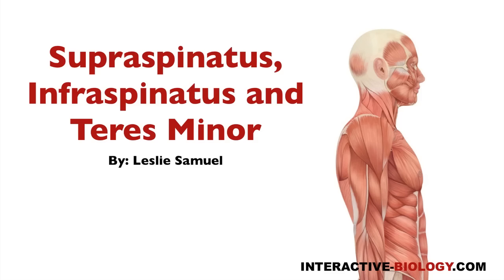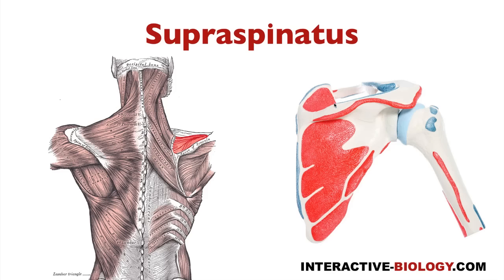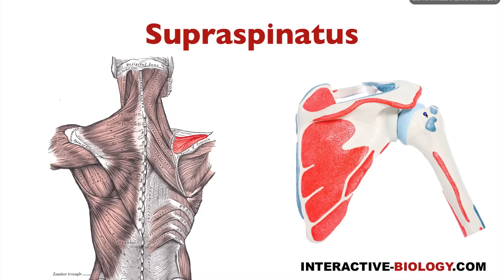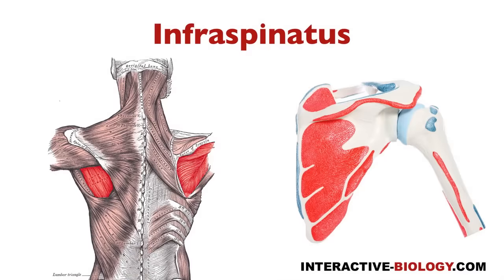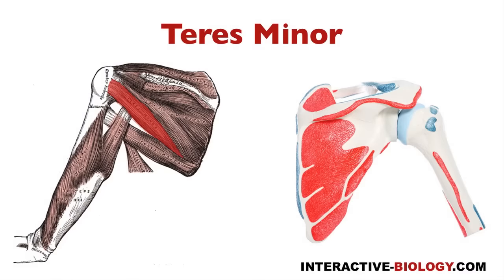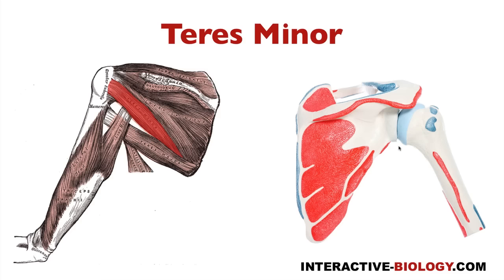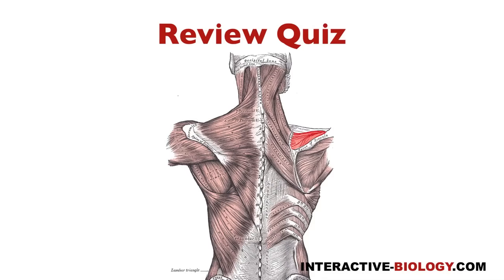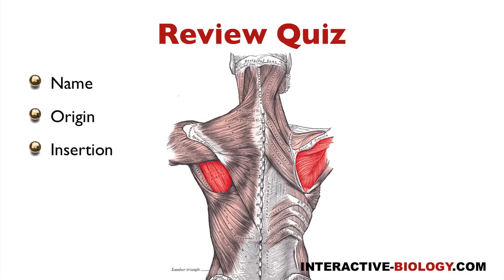091 Supraspinatus, Infraspinatus, and Teres Minor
- In this video, Leslie Samuel discusses three more of the six intrinsic shoulder muscles -- infraspinatus, supraspinatus, and teres minor. They've been grouped this way to help you easily remember their insertions. How? Watch and learn more. Have fun!